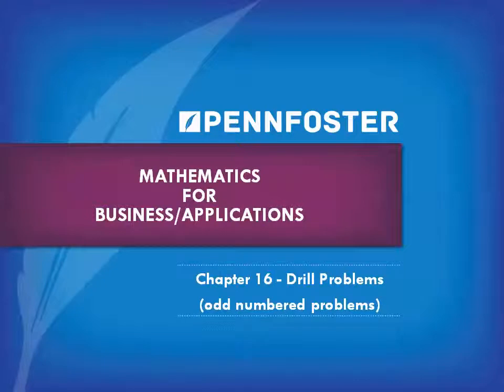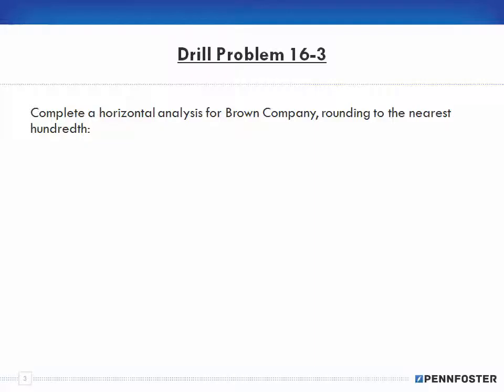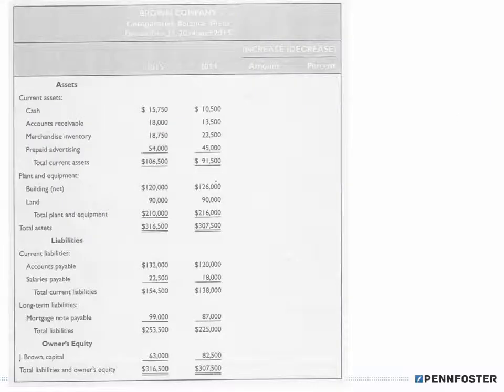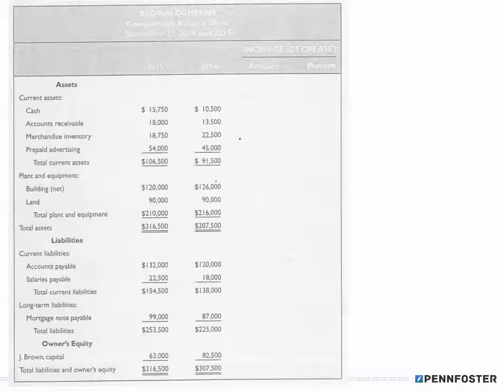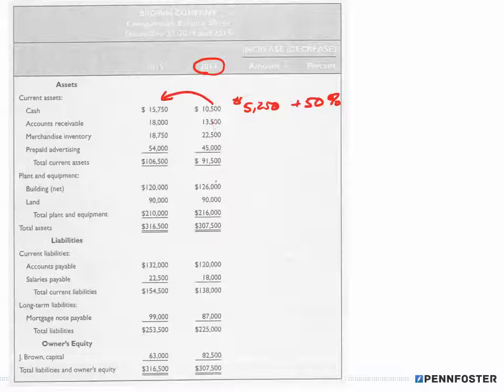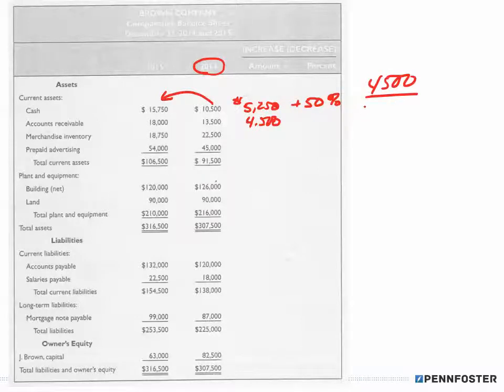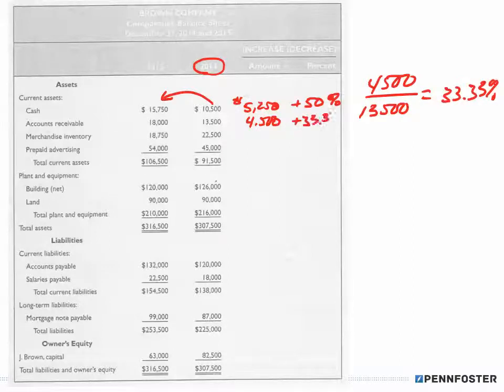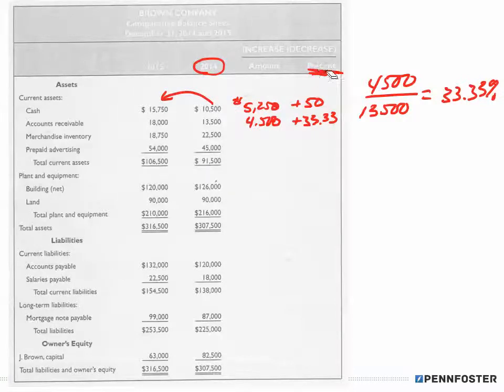Math for Business and Applications Ch 16 Drill Problems 16 3